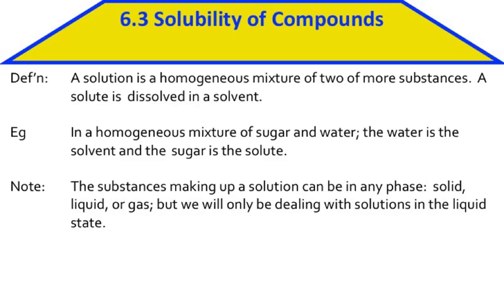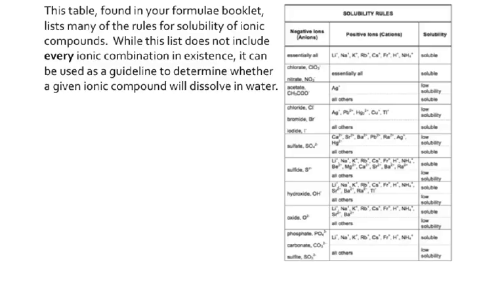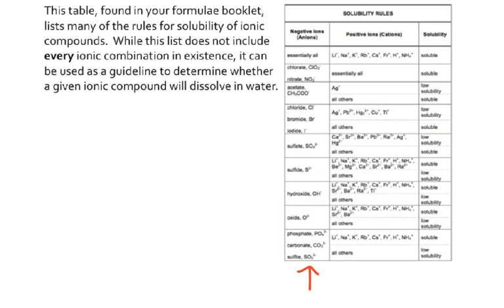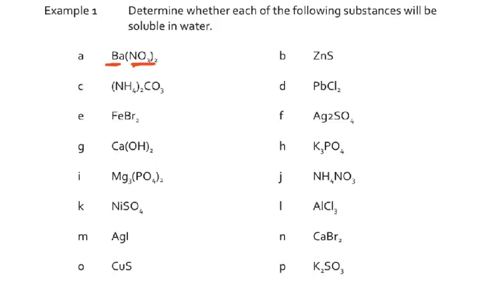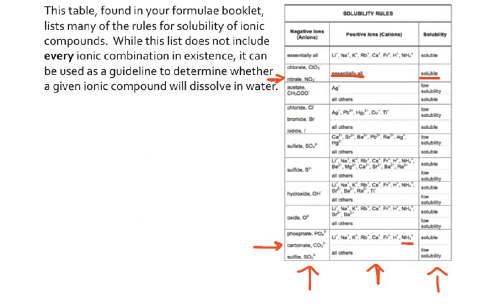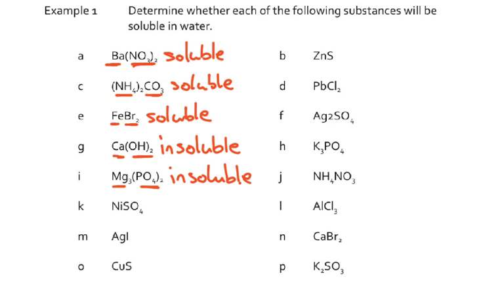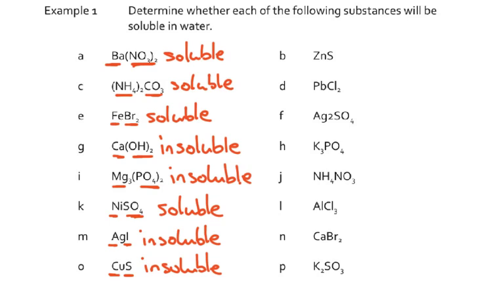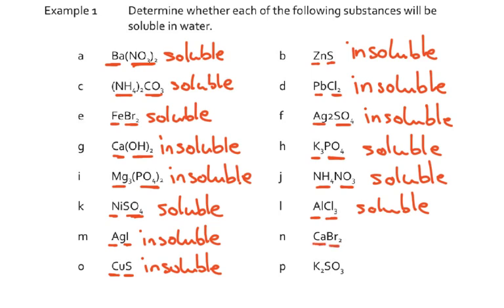PS20 6 3